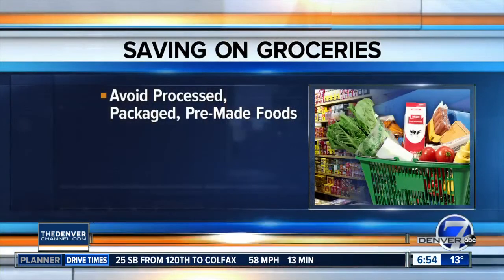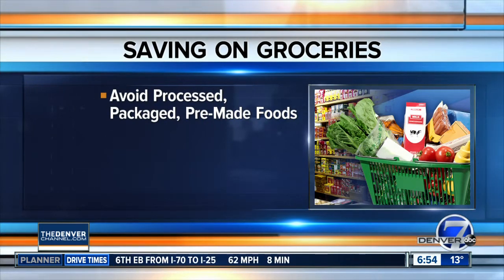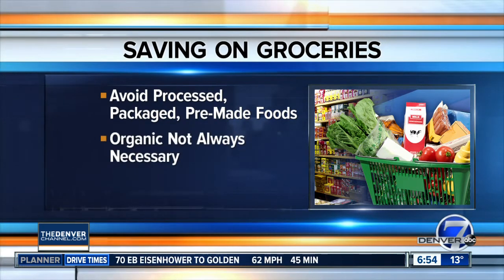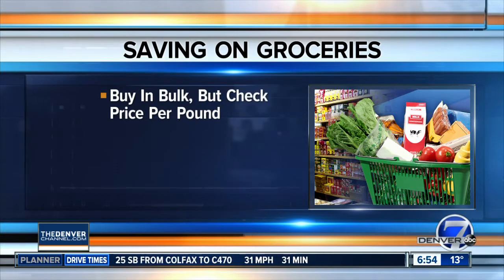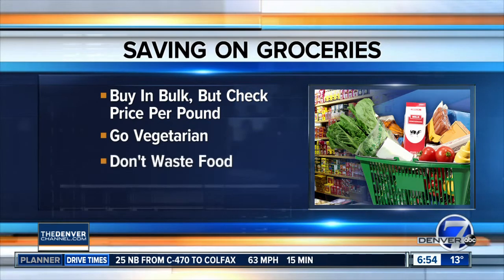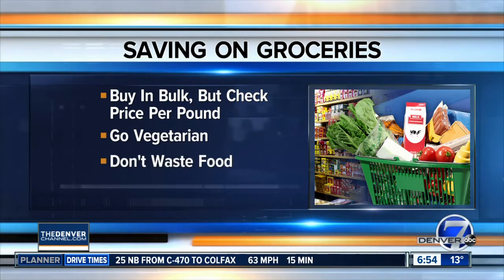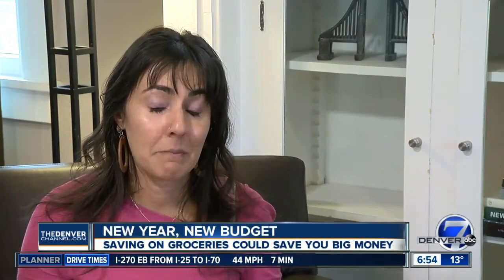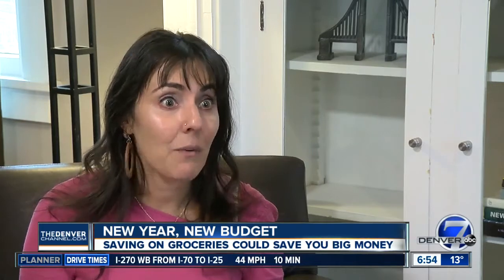Saving money and sticking to a budget in 2020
Financial literacy expert Rachel Namoff has tips to cut your grocery bill and save money for something special in 2020.